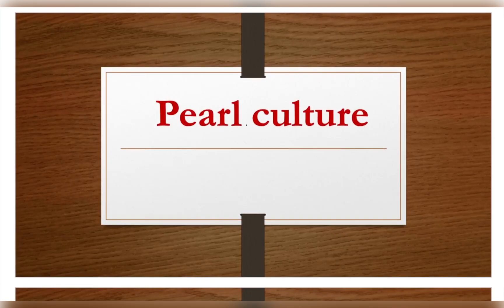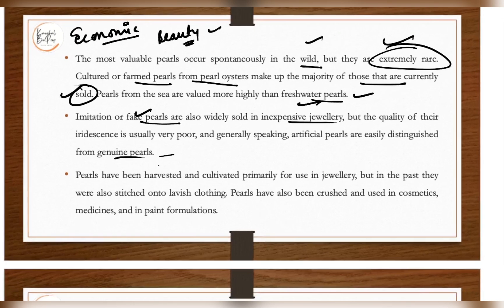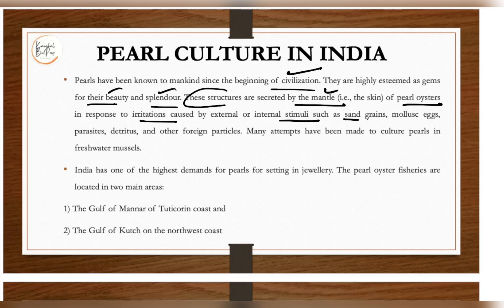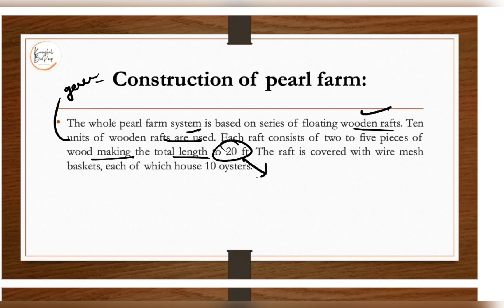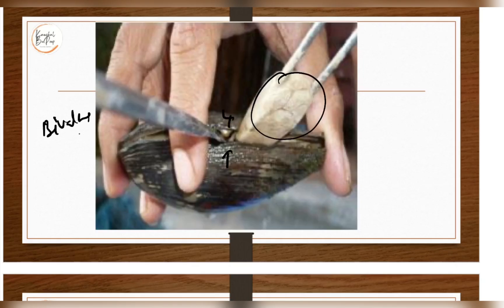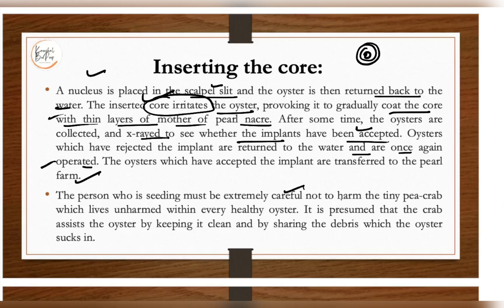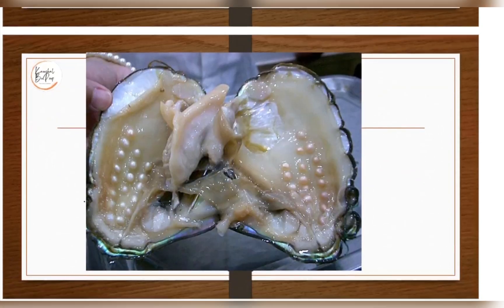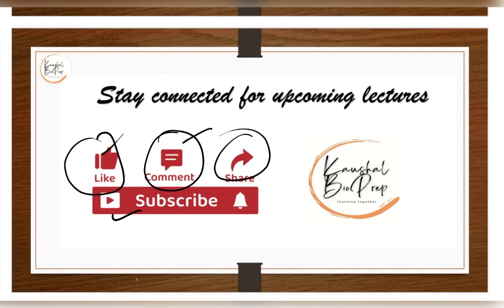Pearl Culture | Applied Zoology | JKPSC Zoology 2025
Welcome to KaushalBioPrep!

Topics covered  in this lecture:
-Introduction to pearl formation in nature
-History and significance of pearl culture
-Biology of pearl oysters and mussels
-Steps in pearl culture: grafting, implantation, and care
-Factors affecting pearl quality (shape, luster, size)
-Economic and ecological importance of pearl farming

Download PDF of the lecture from Telegram channel [@KaushalBioPrep]